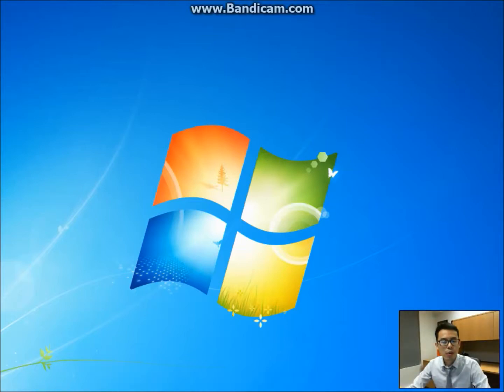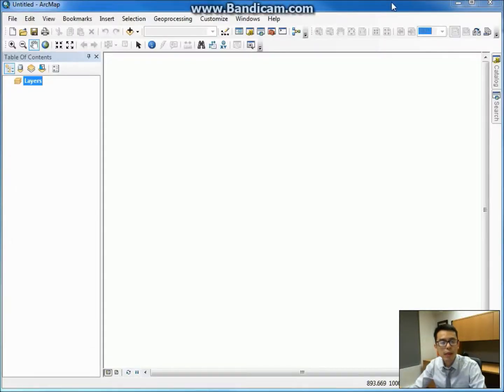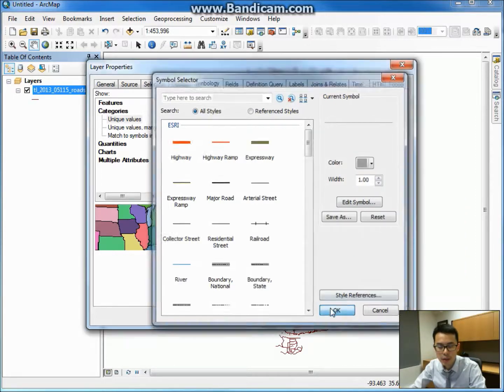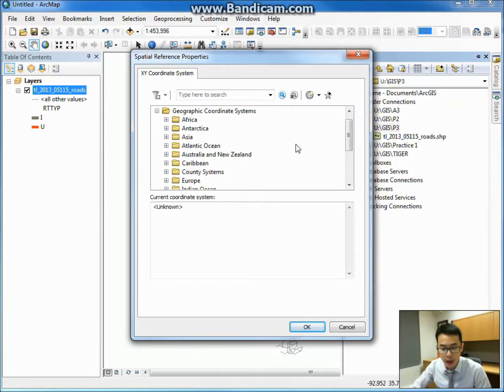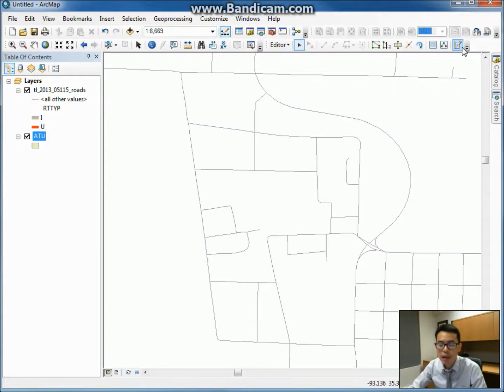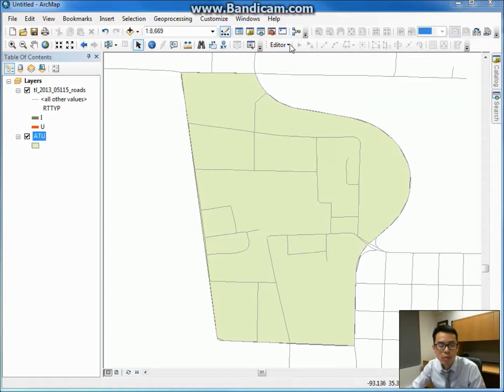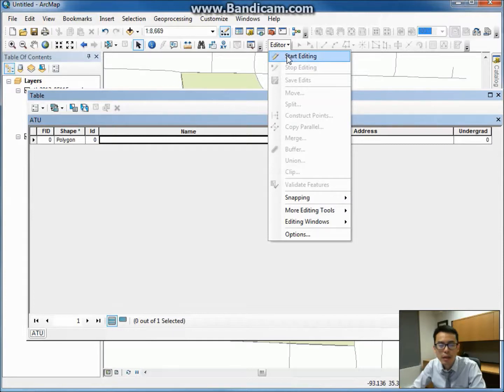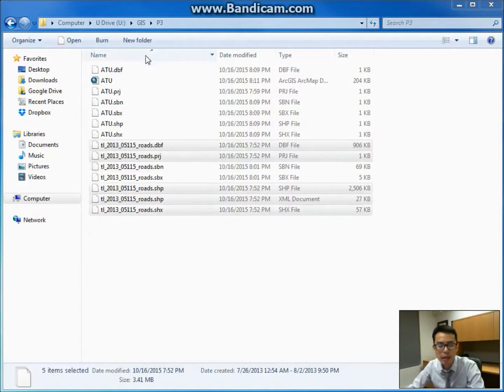P3: Creating and Editing Features